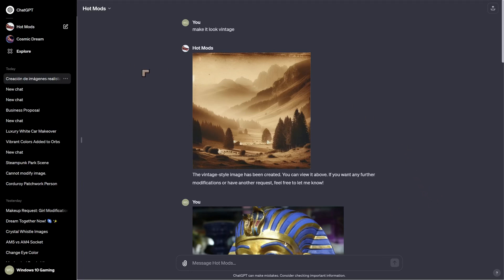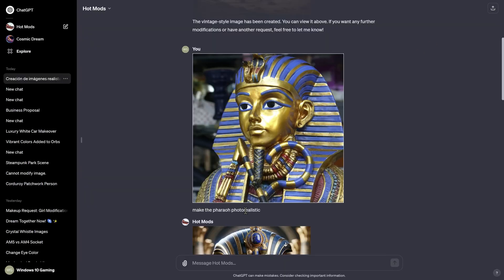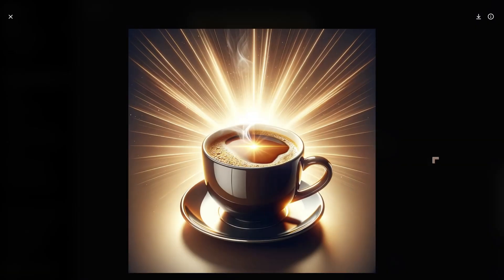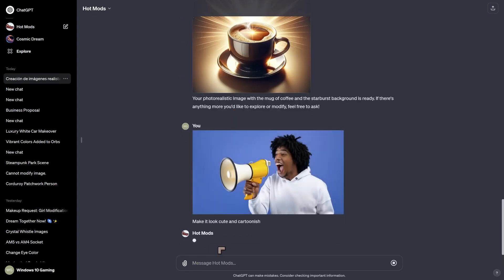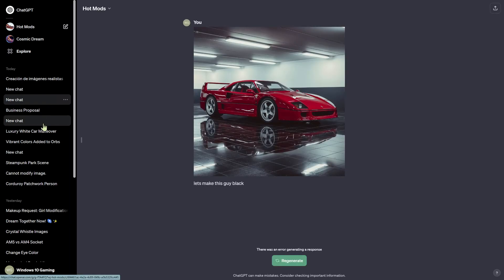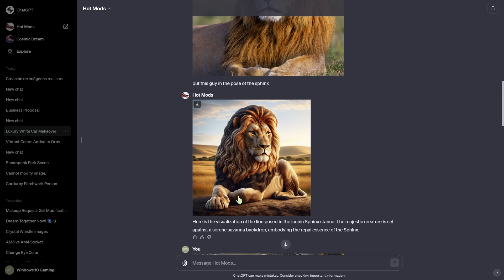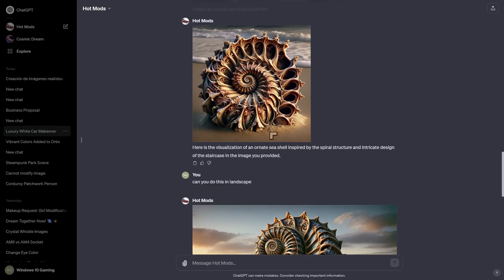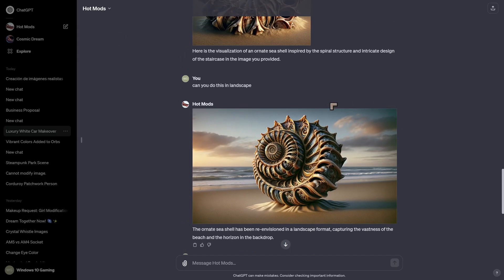Hot Mods in DALL-E 3 and ChatGPT 4 are Awesome and Uniquely Useful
Hot Mods are used as image prompts and are powerful ways of creating images.

This is an excerpt from the course DALL-E 3 with ChatGPT 4 and Bing Chat and Image Creator on Udemy

Introduction to ChatGPT: We kick off with a brief overview of ChatGPT, its capabilities, and why it's a game-changer in AI communication.

Latest Updates: Discover the most recent updates and mods that have been integrated into ChatGPT. We'll discuss how these changes enhance user interaction and overall performance.

Feature Highlights: Get an in-depth look at the hottest features and mods. From improved natural language processing to advanced conversational abilities, we cover it all!